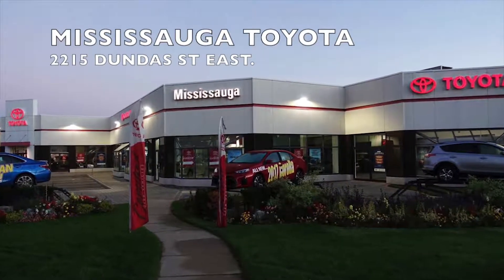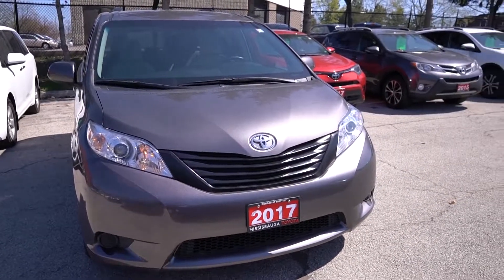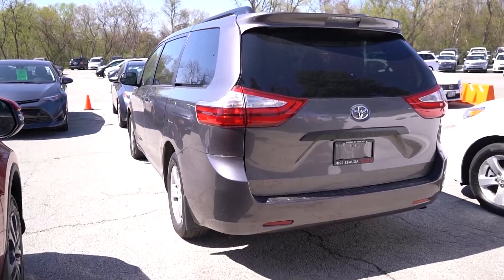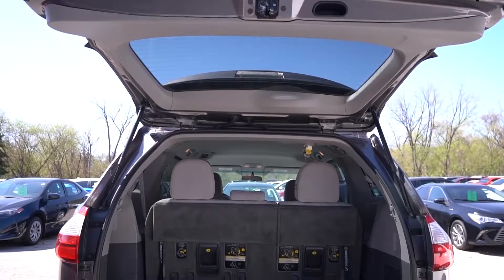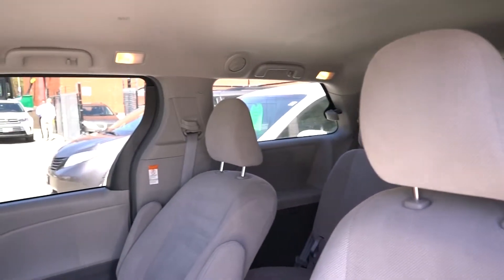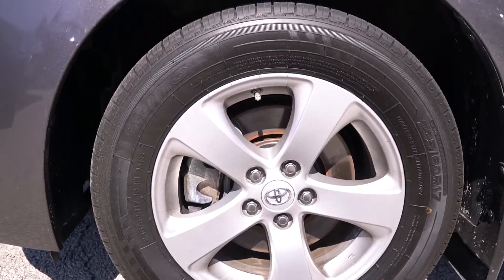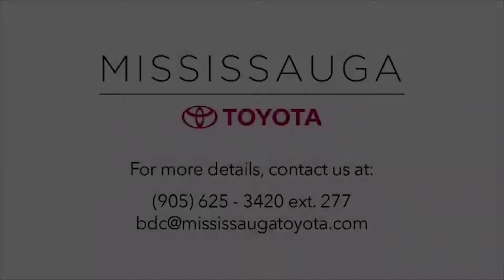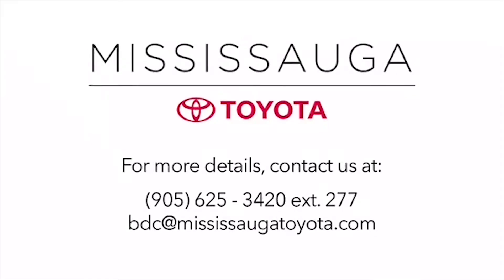2017 Toyota Sienna LE 7-Pass FWD Stock# 19603 Mississauga Toyota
This is a 2017 Toyota Sienna LE 7 passenger FWD model

2215 Dundas St. East
Mississauga, Ontario
L4X 2X2

Category
Autos & Vehicles
License
Standard YouTube License
Category
Autos & Vehicles
License
Standard YouTube License
Category
Autos & Vehicles
License